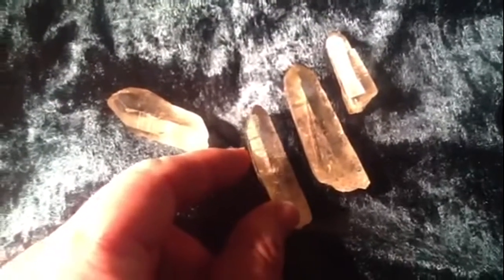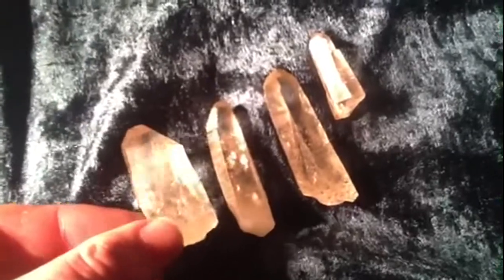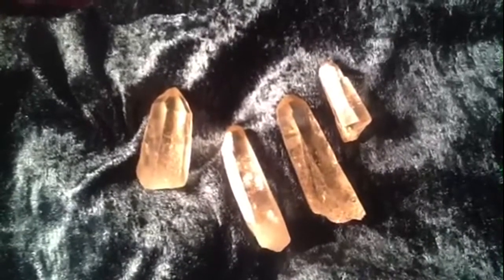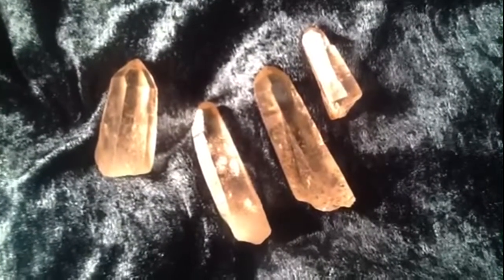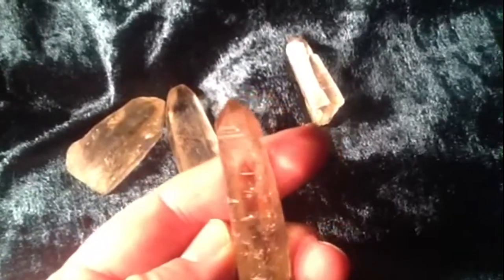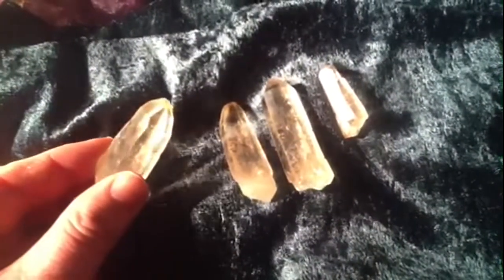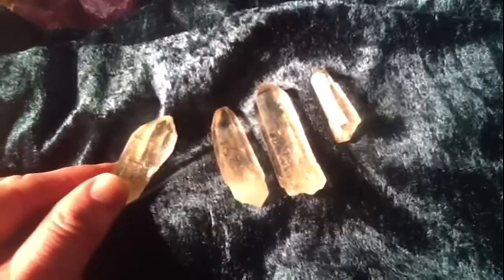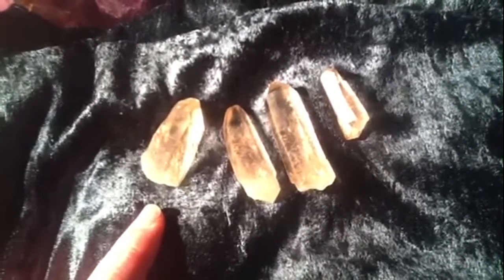Smoky Lemarian Seed Quartz - Master Crystals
This rare form of Lemarian quartz from Minas Gerias has just been imported by us from Brazil - these points hold the distinctive bar coding of typical Lemarian points along with a pronounced smoky sheen.